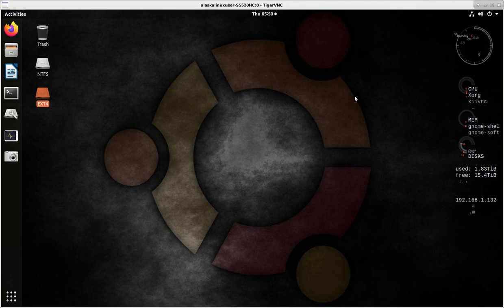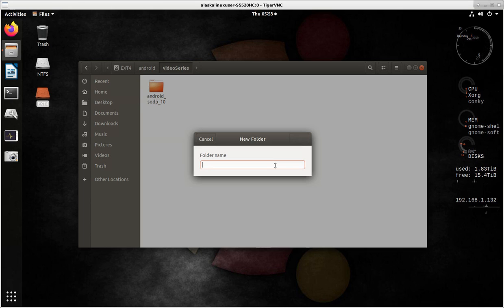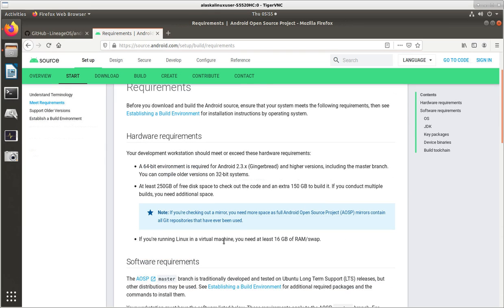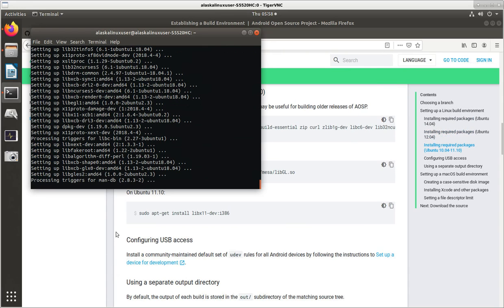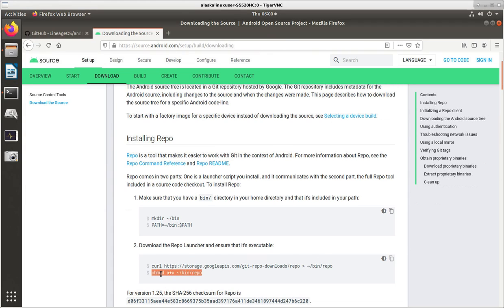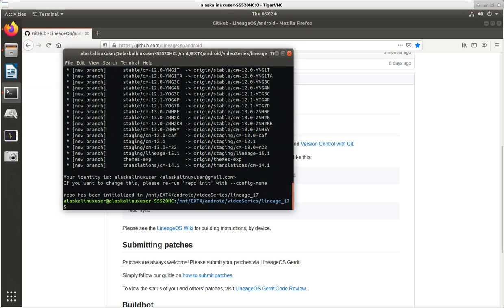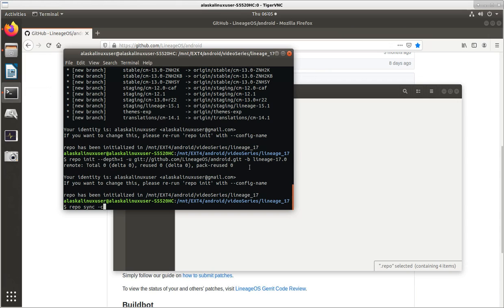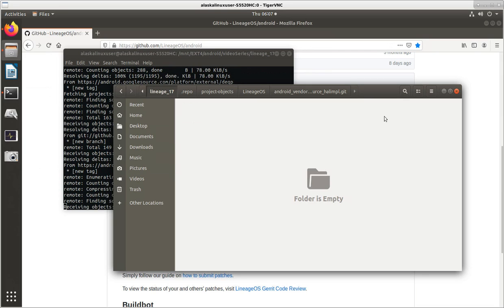LineageOS 17: Setup and sync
Today we are setting up the build environment on Ubuntu 18.04 (Bionic Beaver) so we can compile LineageOS 17!